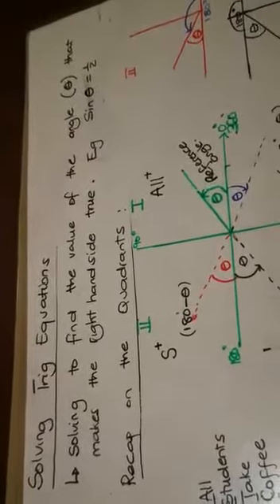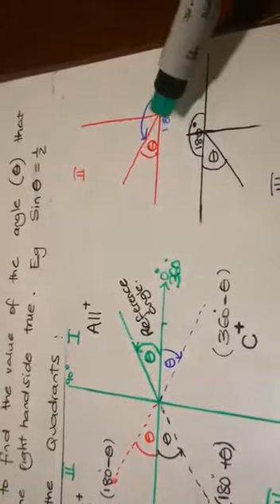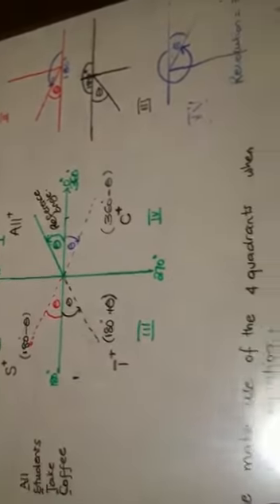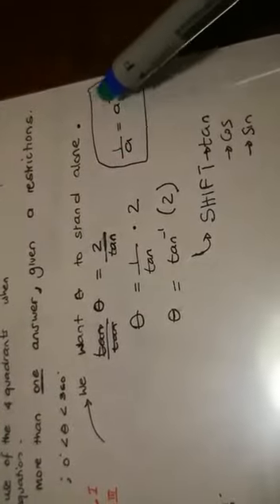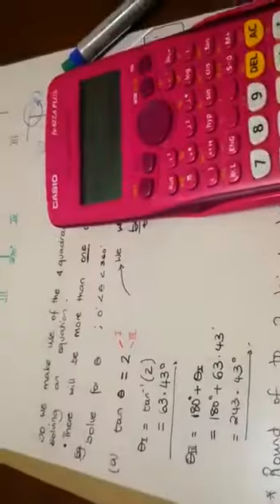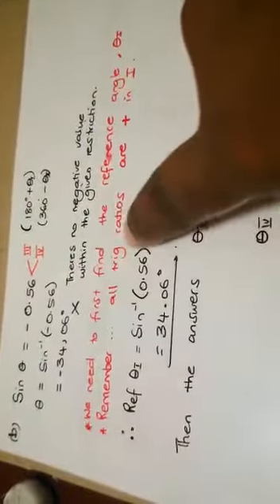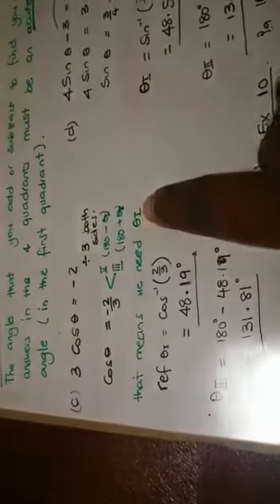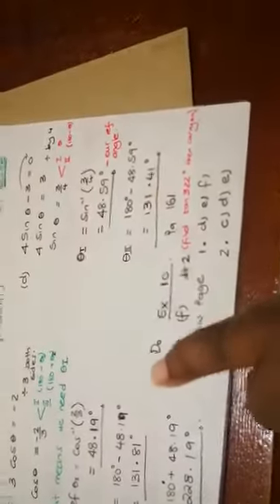Gr 11 Maths - Trig equations